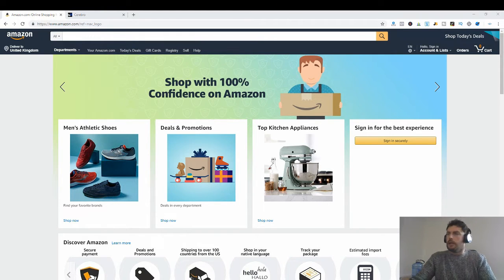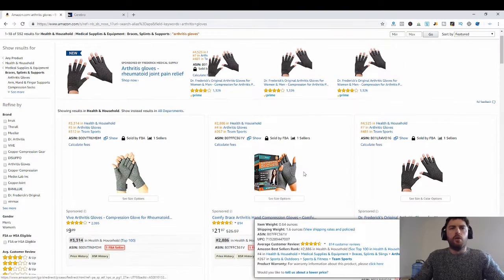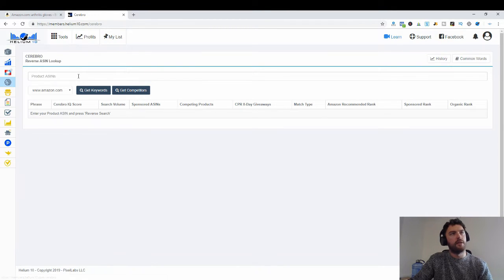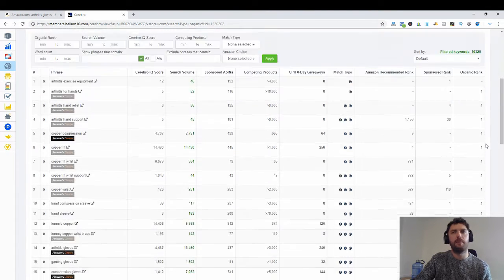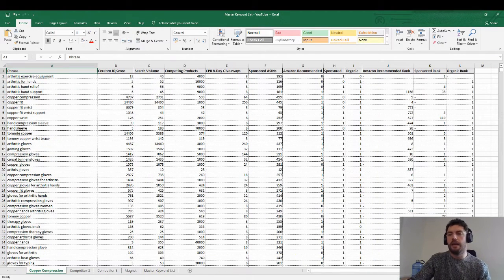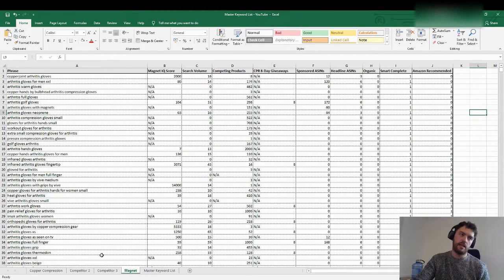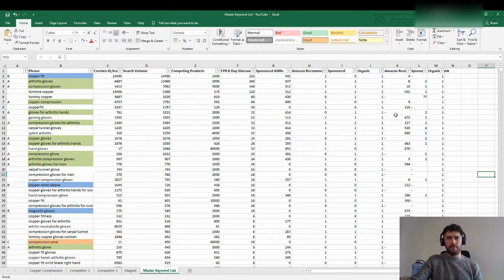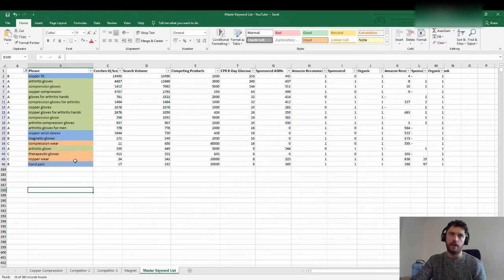How To Do Keyword Research For Amazon (Step By Step Tutorial)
Welcome to today's video – Amazon Keyword Research Tutorial | Amazon Seller Tips 🙌

💸 Want to save money on one of helium 10’s Paid Plans? (Use a coupon at the checkout) 👇

If you want to continue to progress you need to keep your finger on the pulse. We've started this channel to help you do just that, we will keep you updated with the things that are working well for us and the things that aren't!

In this video you’ll find an amazon keyword research tutorial. This is a strategy we have been using and it has been working really well.

Learning about amazon keyword research will save you a lot of time, it’s fair to say that helium 10 is my number one bit of amazon software at the moment.

In 2019/2020 i think it's important for you to think about your amazon keyword research strategy, are you using an amazon keyword research tool? Or are you almost guessing?

This video is more of a keyword research tutorial, it should help you improve your strategy with amazon keyword optimization as well as the amazon keyword research itself.

This video is also a bit of a helium 10 tutorial, it will show you how to use helium 10, trust me it’s going to help with your amazon product research.

Are you interested in learning about the following? 👇

✅ Amazon Keyword Optimization
✅ Amazon Keyword Research Strategy

eBusiness Boss has been created to document our journey, the ups and the downs.

Please Note - Some of my links will include affiliate links, these don't affect the price of the product i'm recommending, the commissions i earn help me continue to release these free video tutorials - Thanks for your support My Friends!

Nick
eBusiness Boss
Credits: